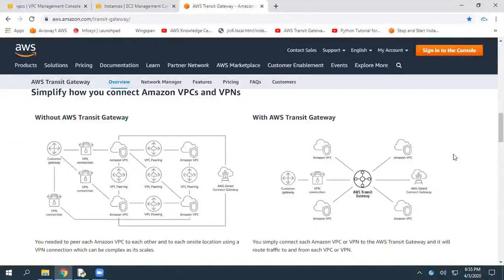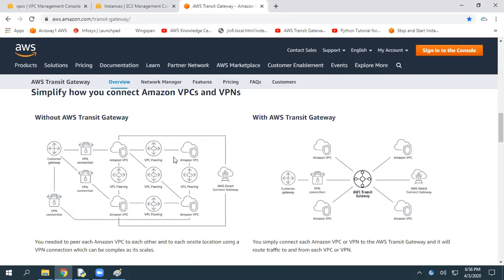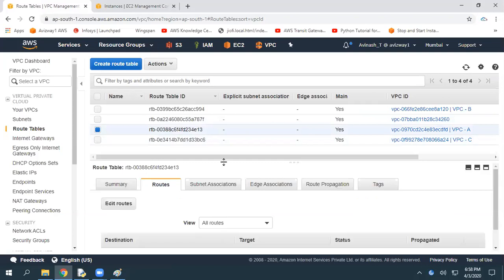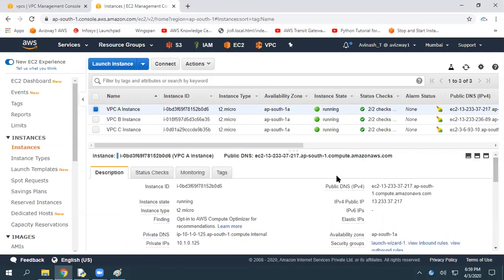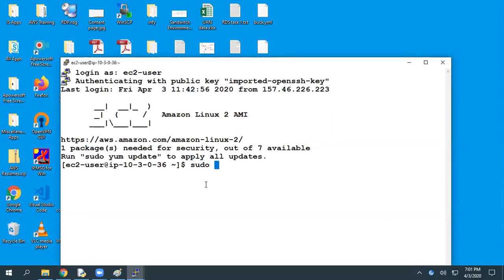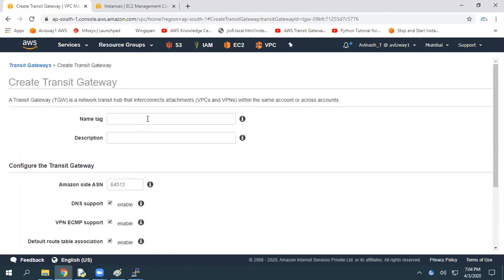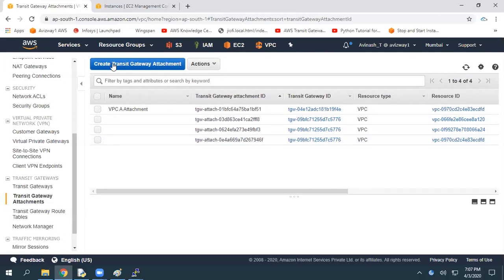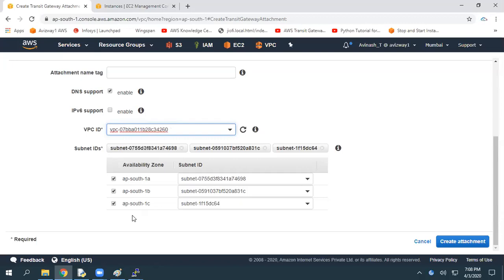What is Transit Gateway and how to configure transit gateway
In this video i've tried to explain what is transit gateway and how to enable communication between multiple VPCs using transit gateway.